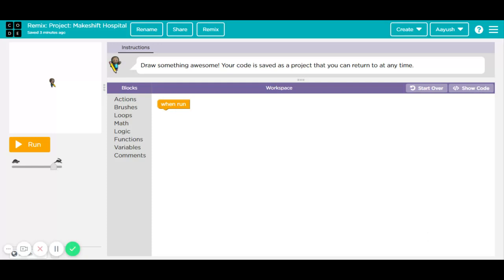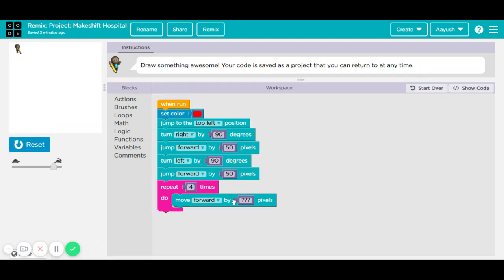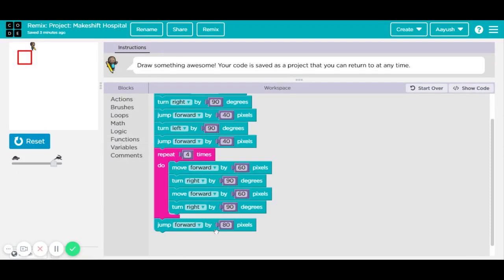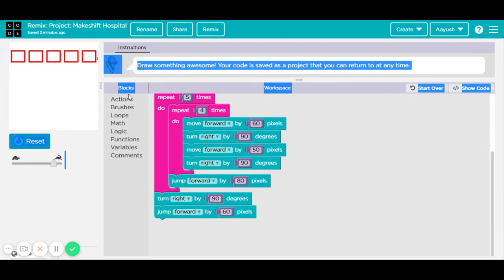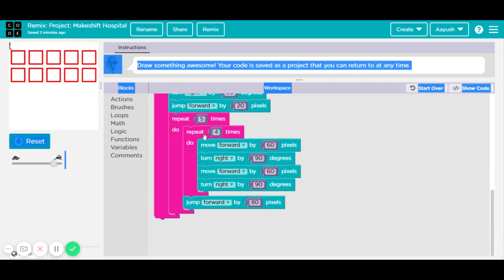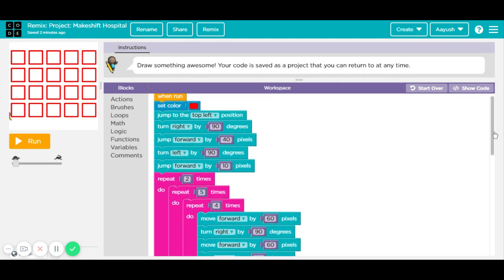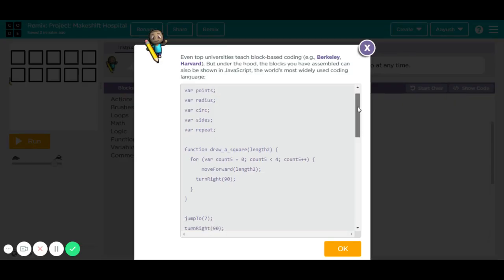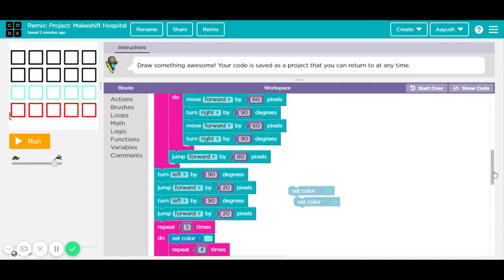Hospital Emergency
I have created a hospital for Covid-19 patients.